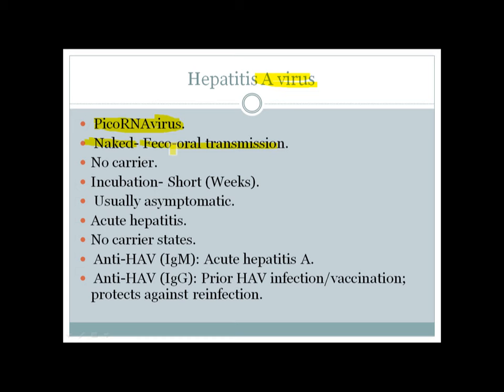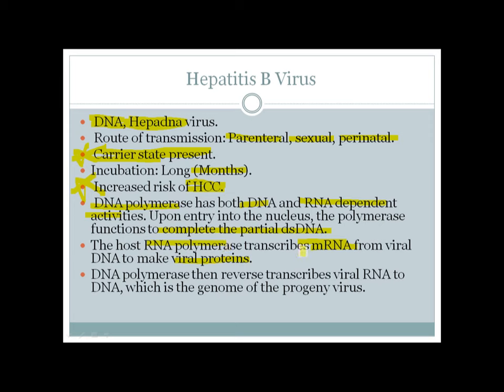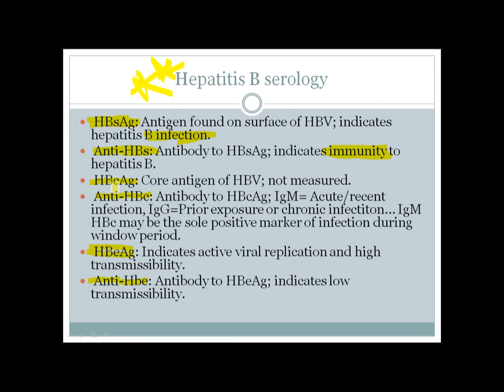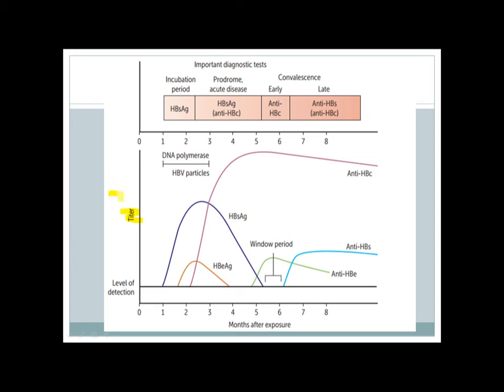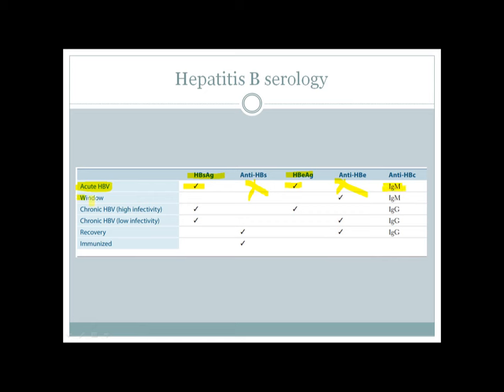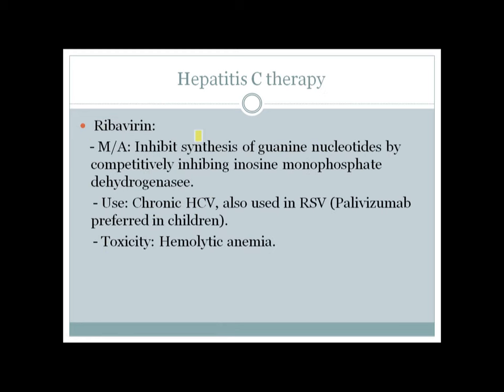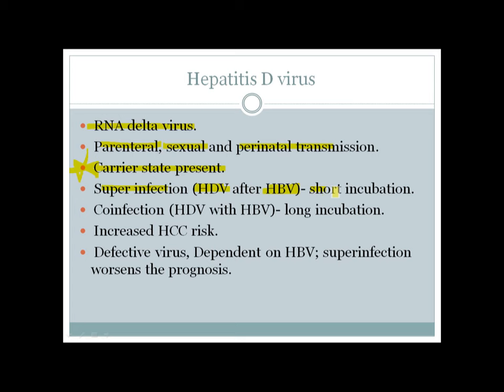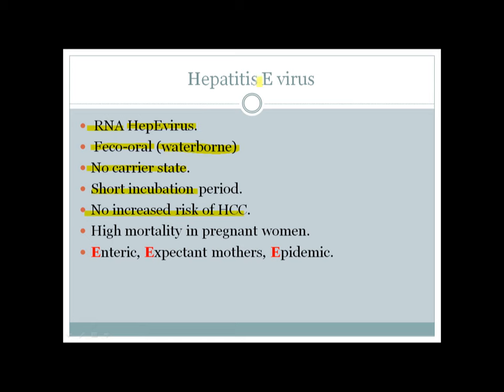All you need to know about Hepatitis viruses